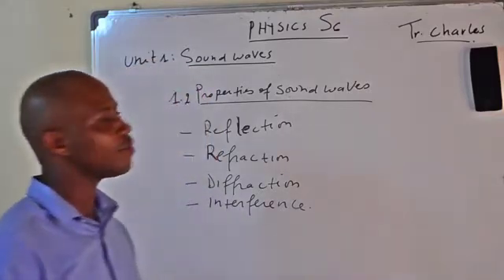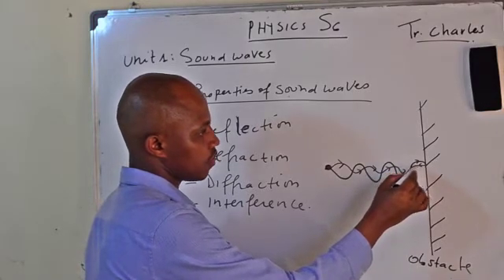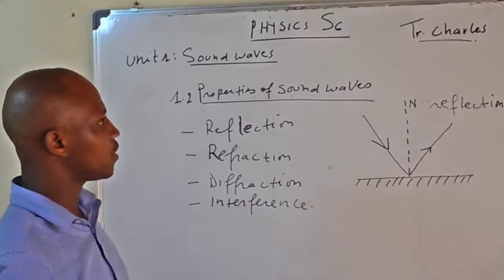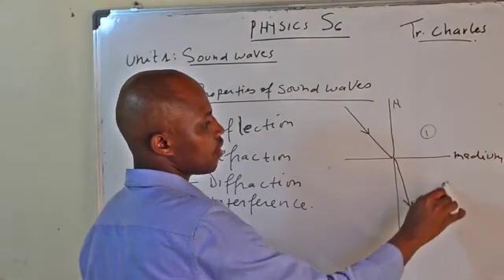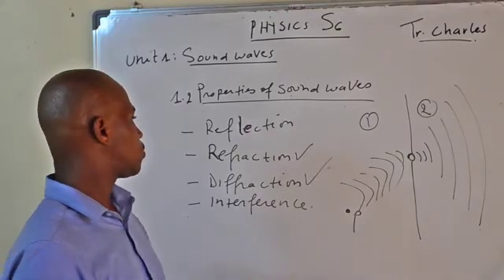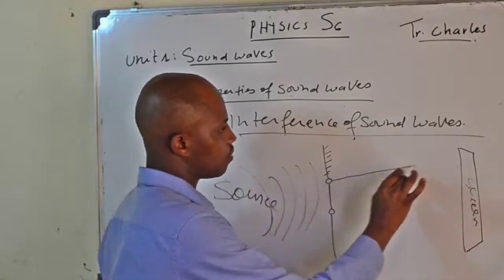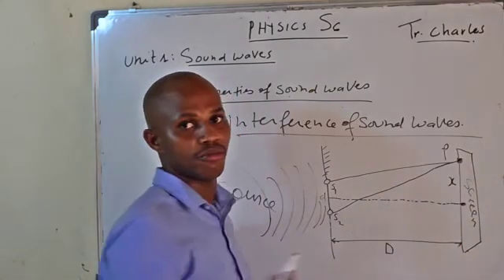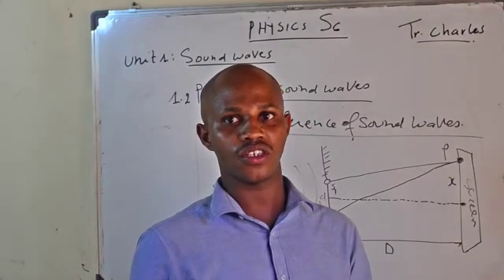Properties of Sound Waves lesson 3